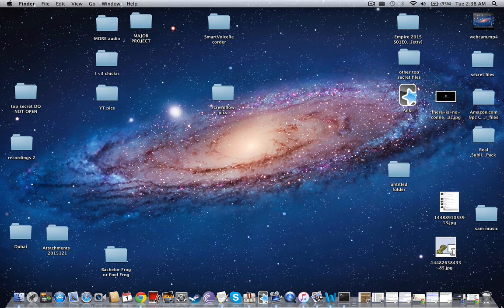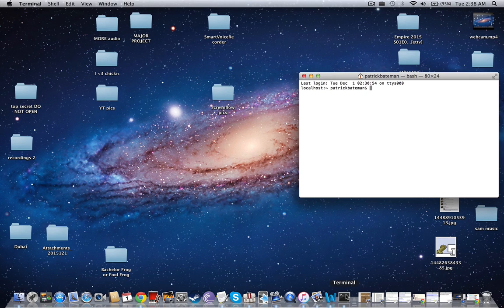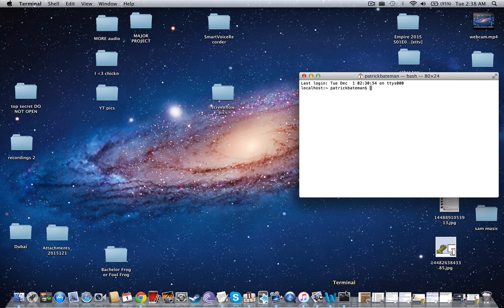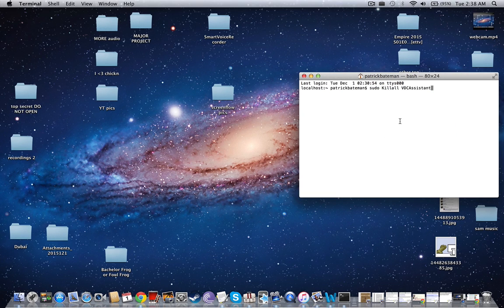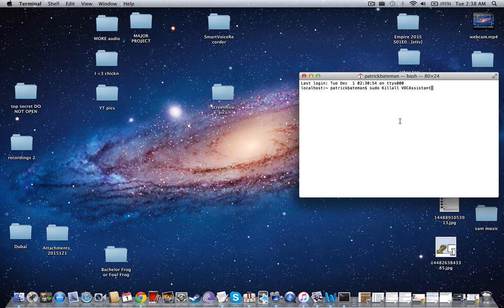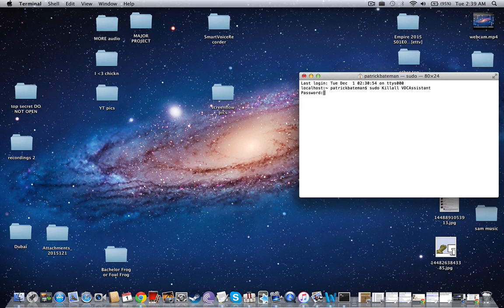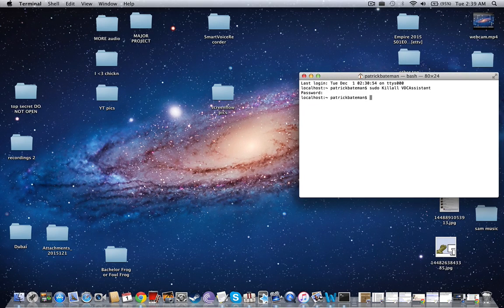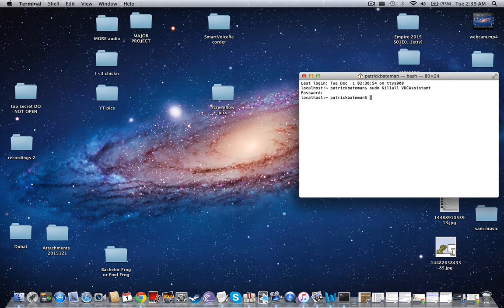How to fix webcam NOT CONNECTED PROBLEM on your Mac FAST AND EASY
If you have a lot of things you need running and don't wanna restart, use this command below and it should fix it.

sudo Killall VDCAssistant